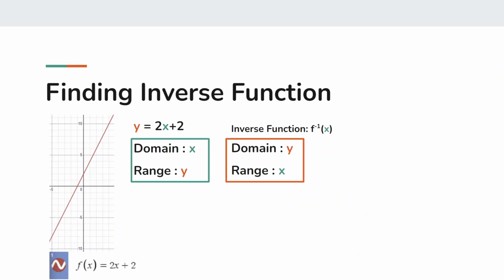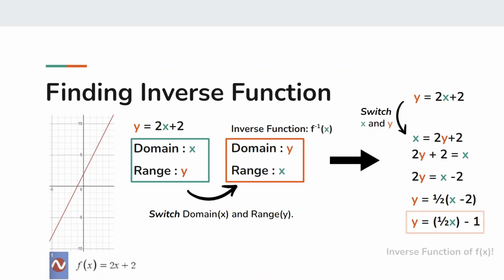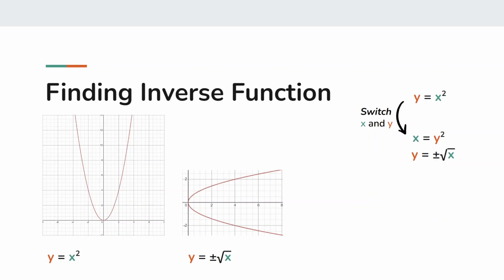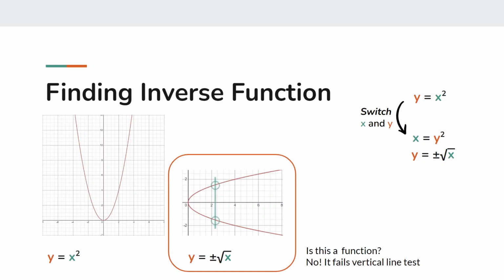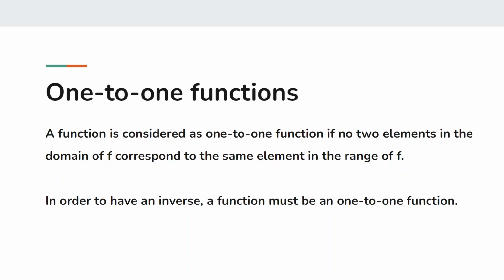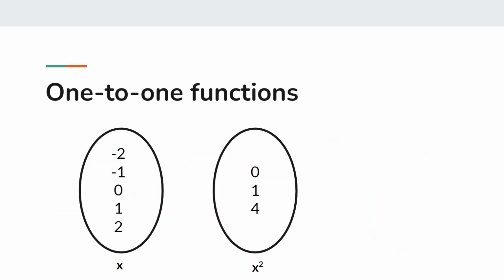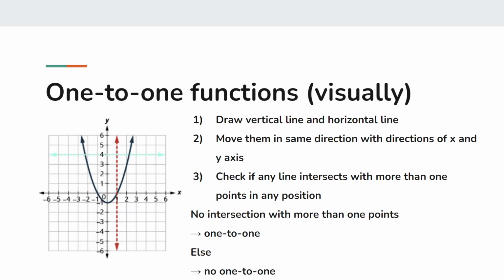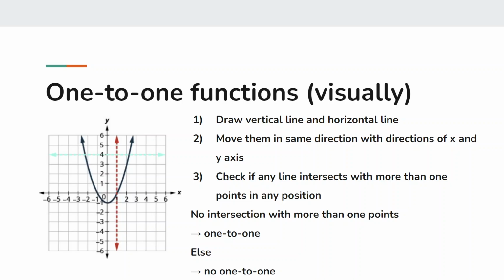How to find Inverse Function